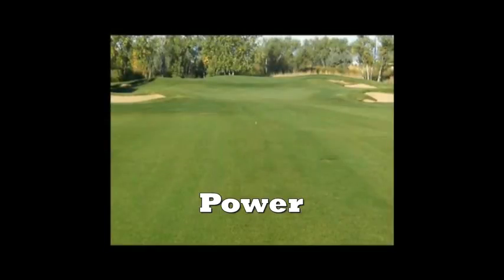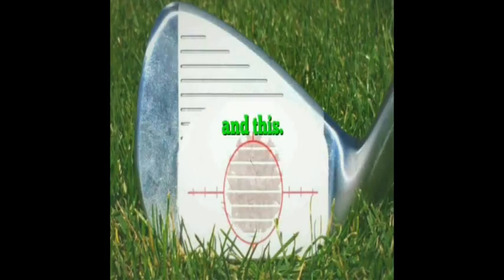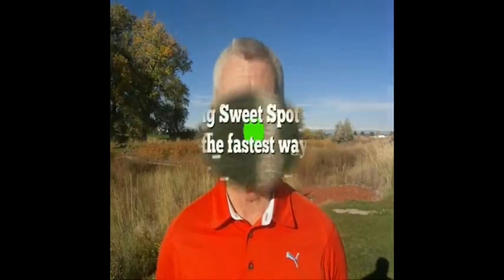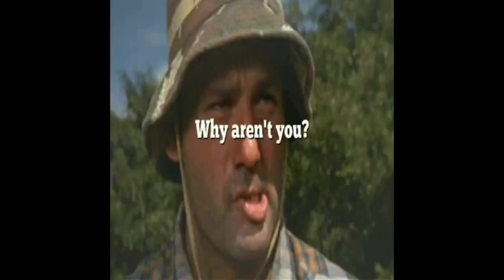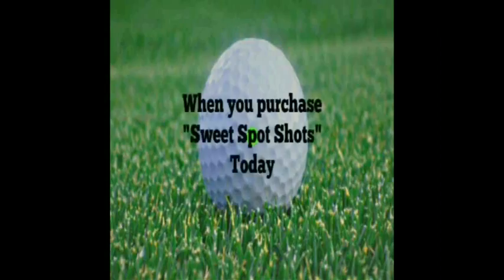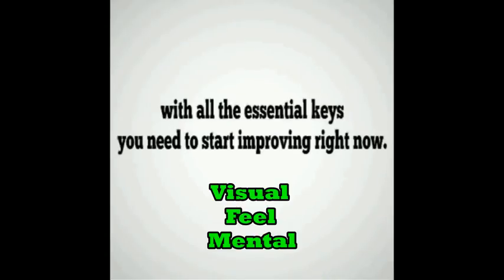Sweet Spot Shots Video Lessons Review - Hottest New Golf Instruction Product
What do the statistics tell the bot? Well, the most significant stat for me personally is always the approximated refund rate. I gain this from examining the EPS figure, which would be 0% of the price, minus the CB fee, if there were no refunds. If those don’t match up then either

(a) there have been refunds
(b) the product owner changed their prices
(c) the seller is selling numerous products via the same account
(d) I’ve guessed the price wrongly above

So, as you can see, it isn’t really, regrettably, the most precise of statistics. Here though, if it is correct it is about averge, suggesting that the product is of a reasonably high quality.

An additional statistic we can look at is known as the Gravity. See this link). Products with a lot of gravity are really well-known ones, but that doesn’t automatically mean they’re any good. Similarly, low gravity products, might be excellent but simply don’t have the popularity yet. For this product the gravity of 0 is standard.

Sweet Spot Shots Purchase Bonus

As I mentioned on our about us post, payment for each and every product analysed on this site is processed by Clickbank. This means that if click through to the vendor by way of a link here and then end up purchasing, we are credited. In return, we want to offer you a Sweet Spot Shots extra

Your reviews

I’m just a computer programmer and my reviewing skills are a little limited. What I really want is your help! Should you have any ideas or experience related to this product, be sure to tell me below.